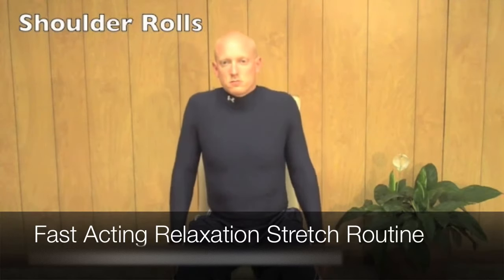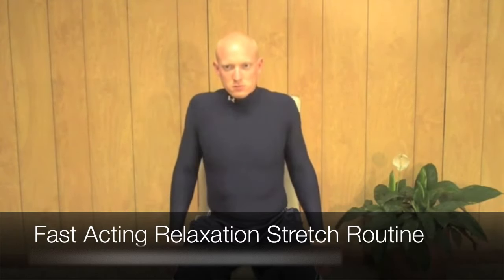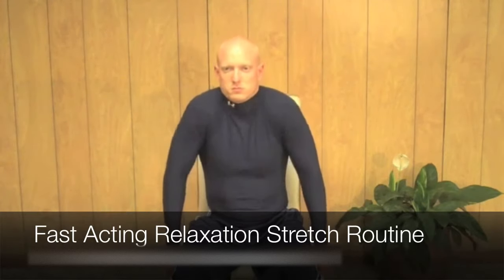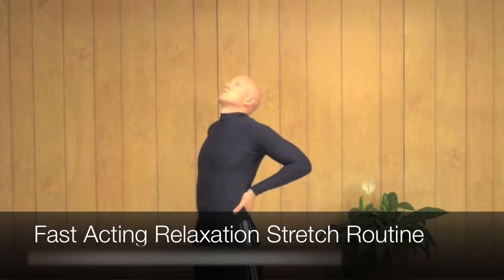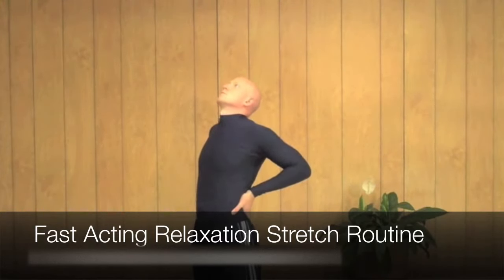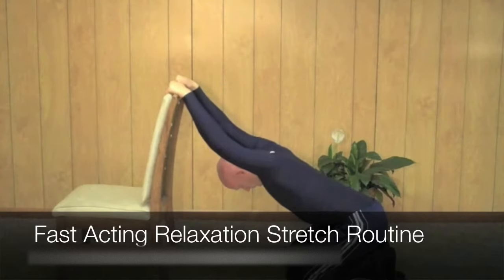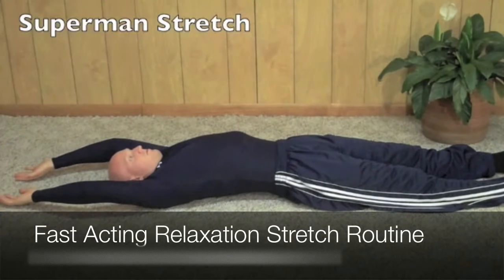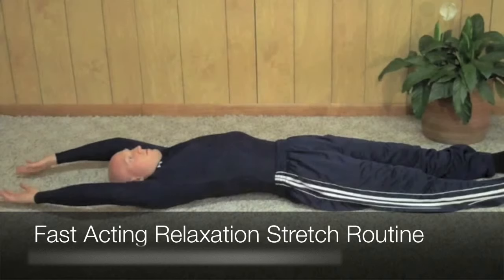Fast Acting Relaxation Stretch Routine